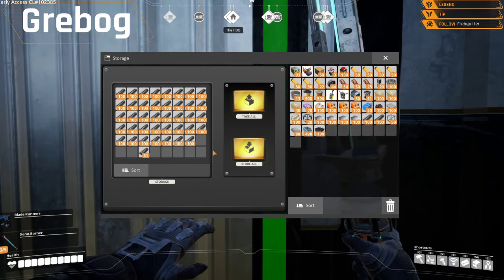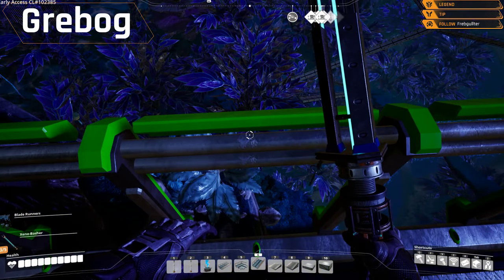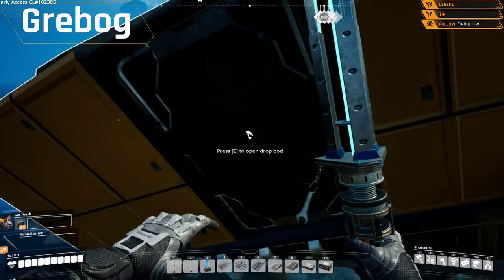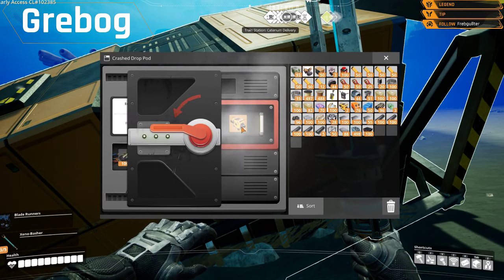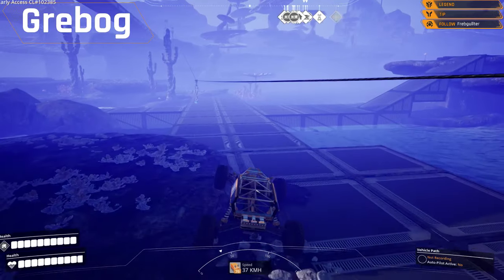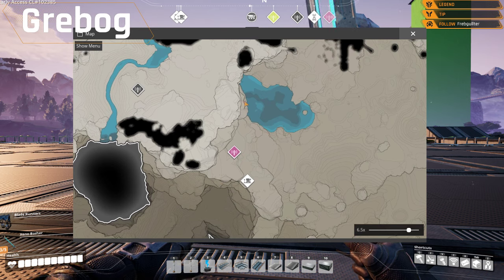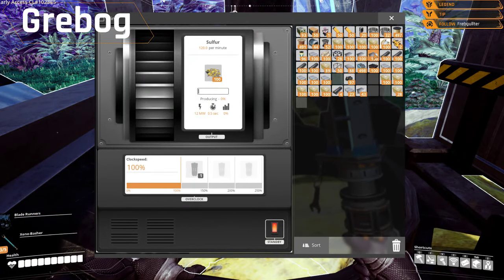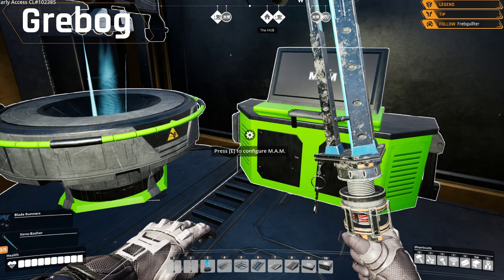Satisfactory: Drop Pods!!!!